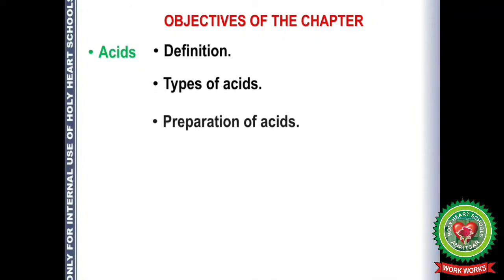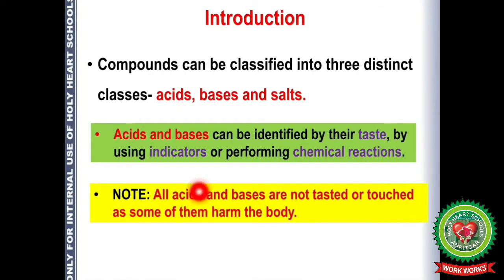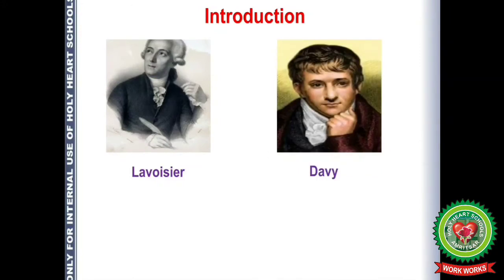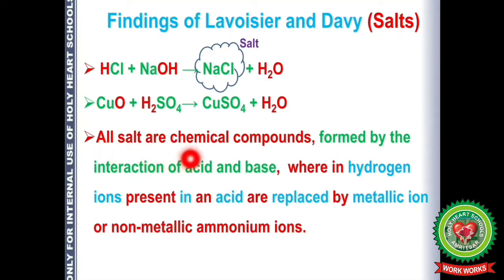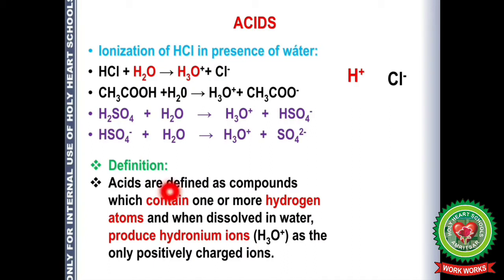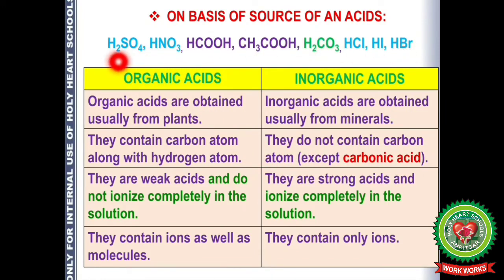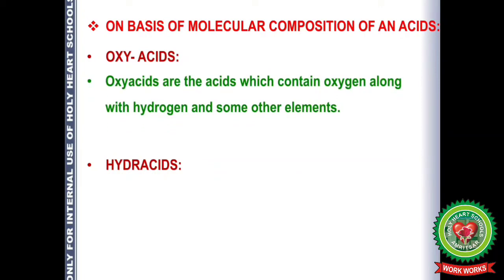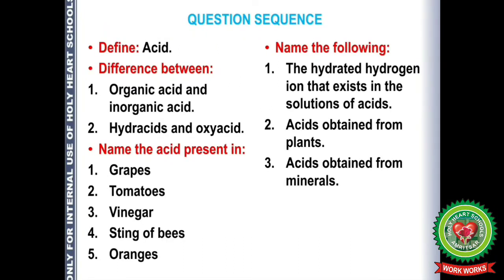Introduction to acids bases and salts |Class 9 |Chemistry| Holy Heart Schools